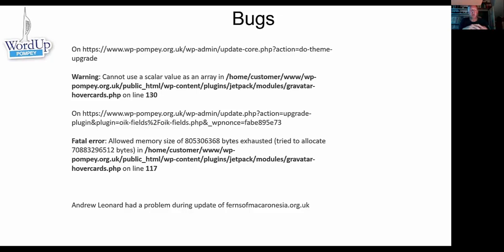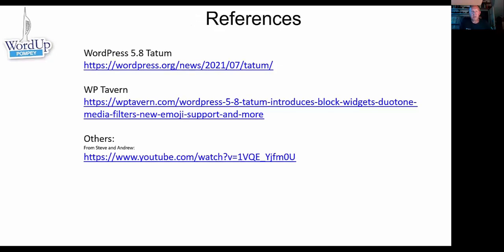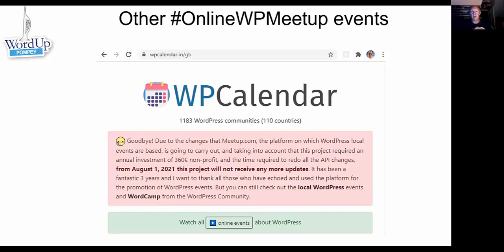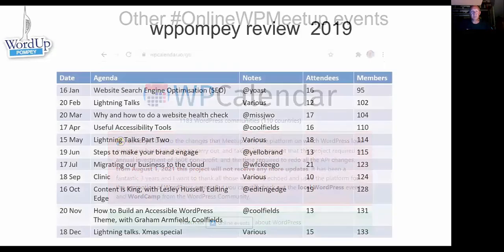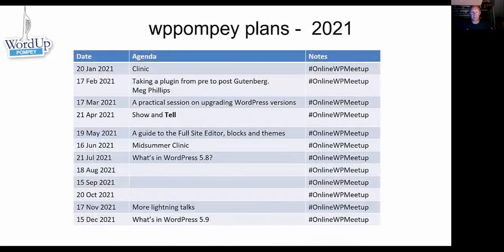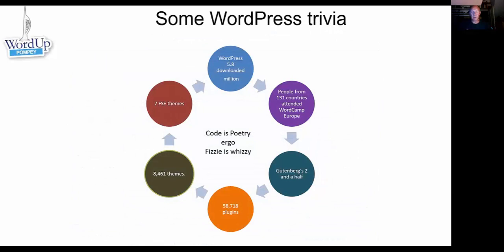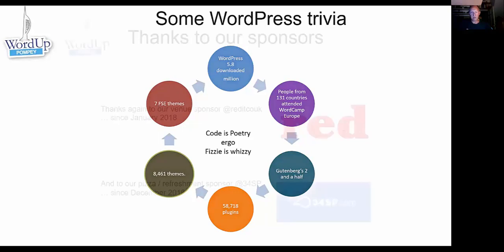WordPress 5.8 - follow on chat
WordPress 5.8 and how to use it.

Part Eight of the WordPress Portsmouth Online Meetup's recording of the Zoom meeting discussing WordPress 5.8.

In this video we continue to discuss WordPress 5.8 functionality and whether or not people intend to use it. Some users have already embraced the Block editor and no longer need the Classic editor. Others are still using the Classic editor and expect to use Classic Widgets.

There is a lot of promise with Full Site Editing. The ability to create a website's theme, and to display dynamic content, without any programming is intriguing. But it still seems to require a great deal of knowledge of the innards of WordPress. And it's not quite there in WordPress core.

The video also includes the wrap up that we do at the end of each Meetup.